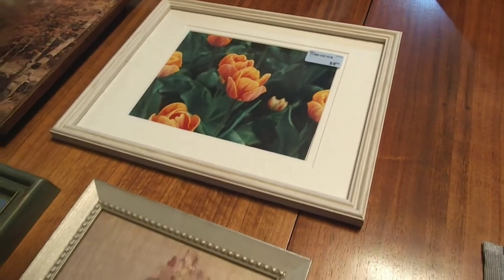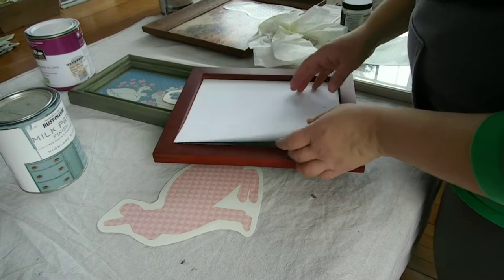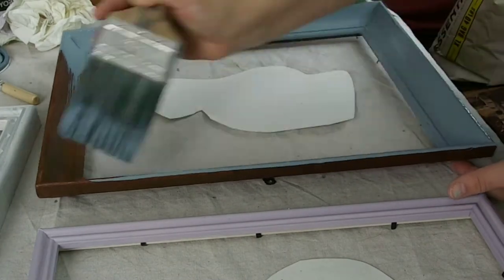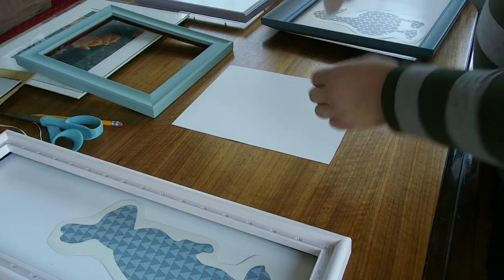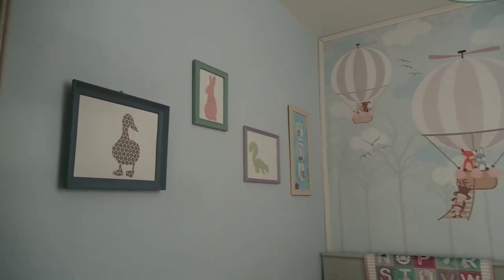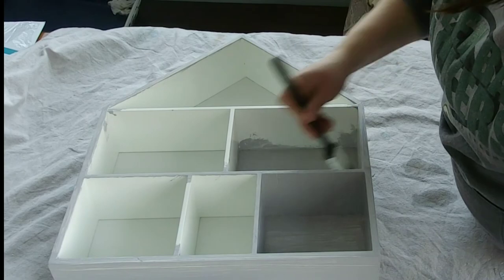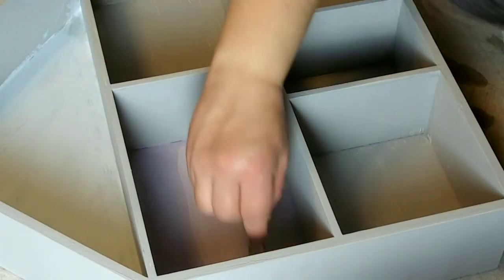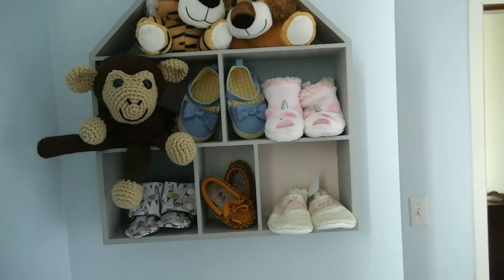DIY Nursery Art/Wall Decor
Here are two quick, easy, and cheap projects to decorate your baby's bedroom wall.